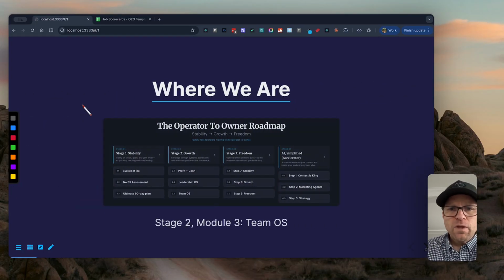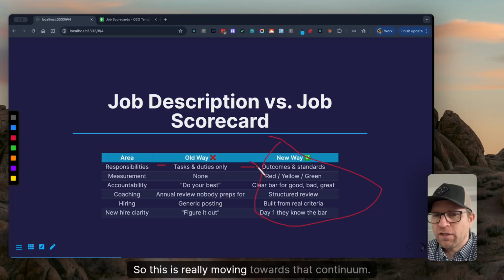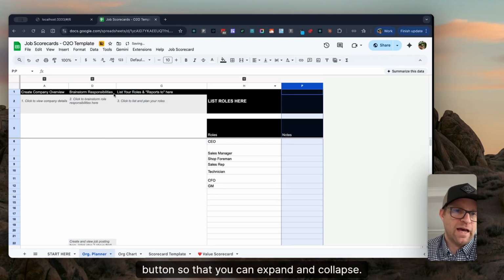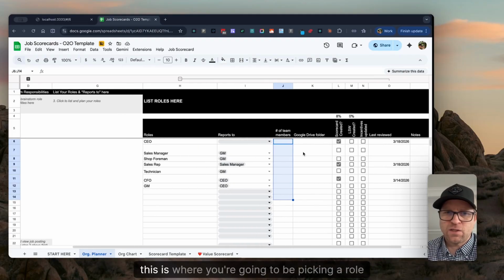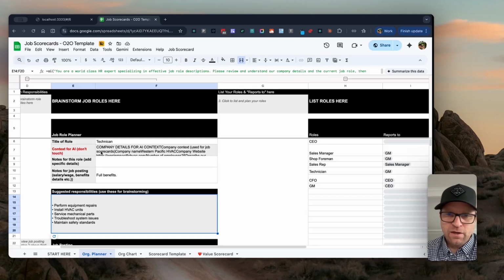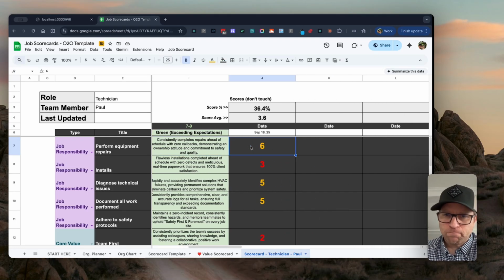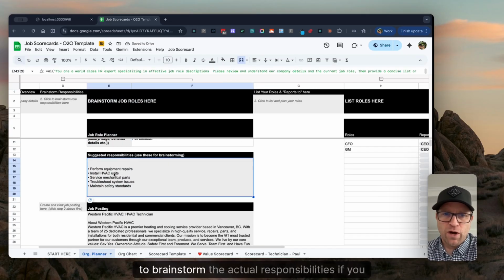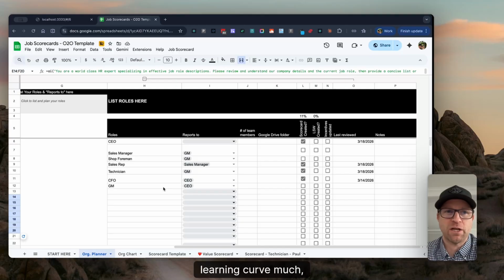How to Build an AI Job Scorecard in 10 Minutes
In this video, Tim Yewchuk shows you how to create an AI-powered job scorecard so you can go from vague job descriptions to real team accountability in about 10 minutes.

If your team can’t clearly answer:
What do I own?
How am I measured?
What does great look like?

You likely don’t have a people problem.
You have a clarity problem.

That’s what this walkthrough solves.

Inside this training, you’ll see how to use Google Sheets AI to build a practical job scorecard that helps you define ownership, set standards, and make performance easier to communicate across your business.

What you’ll learn:
how to create the business context AI needs to generate better scorecards
how to map roles and reporting lines with a simple org chart
how to brainstorm role responsibilities faster
how to generate a scorecard for a real position in your business
how to define green, yellow, and red performance clearly
how to turn the scorecard into a PDF for team conversations and accountability reviews

If you want more practical tools like this to help you move from operator to owner, join here:

team accountability
delegation and leadership
building a company that runs without depending on you